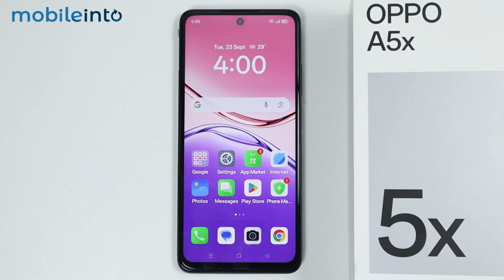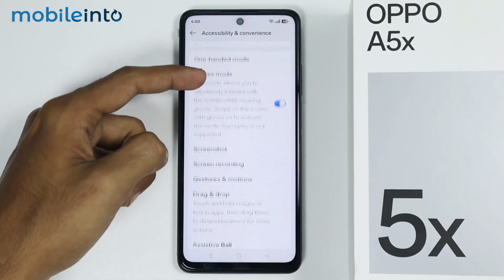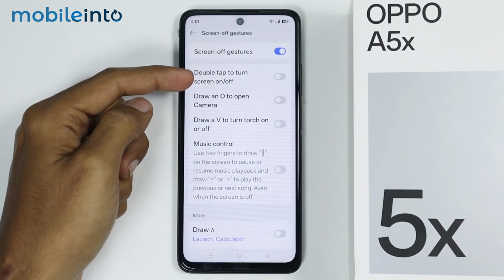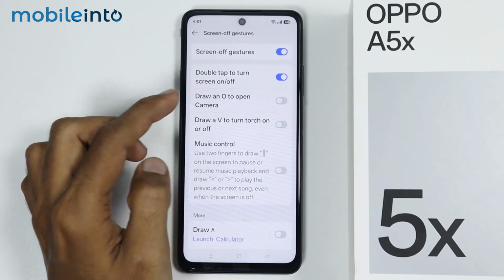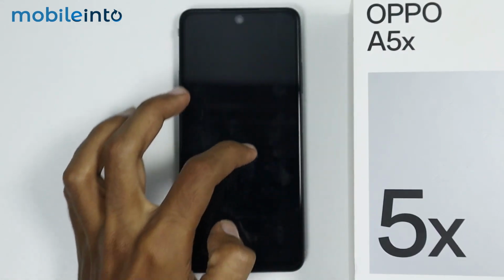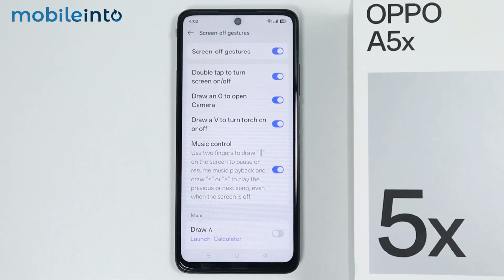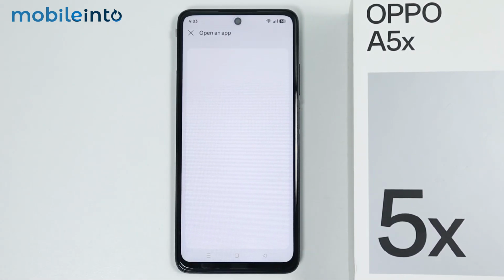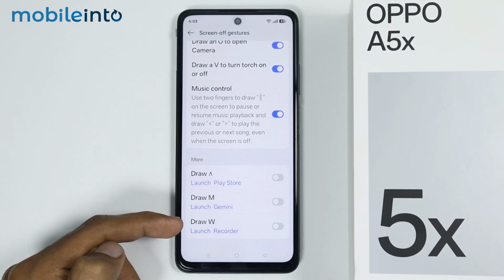How to Use & Set Screen Off Gesture in Oppo A5x - Gesture Setting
In this video, we will learn how you can use and set screen off gestures in Oppo A5x. If you want to launch apps or perform actions directly from the lock screen or find gesture settings in Oppo A5x, follow these steps.